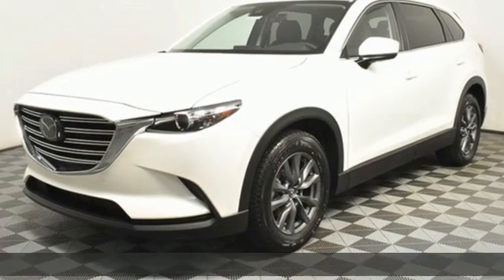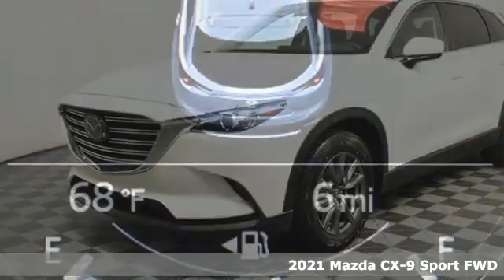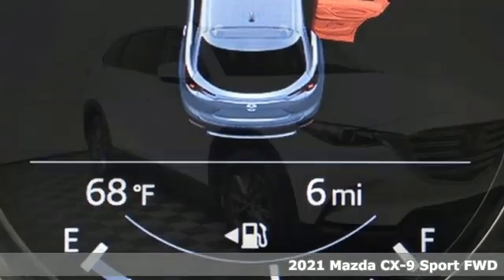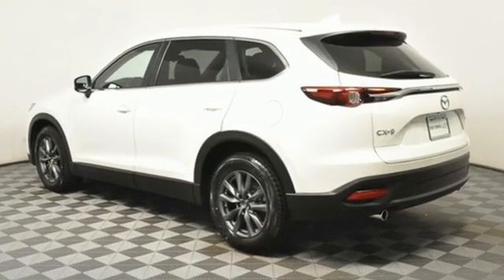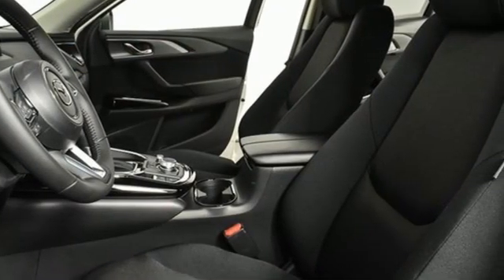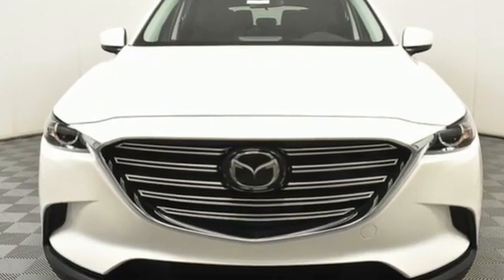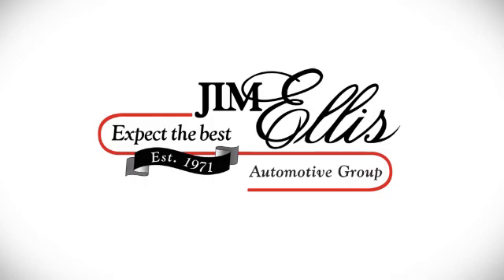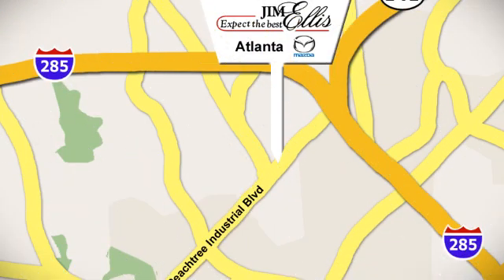New 2021 Mazda CX-9 Atlanta Duluth, GA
Year: 2021
Make: Mazda
Model: CX-9
Trim: Sport
Engine: 2.5L 4-Cylinder
Transmission: 6-Speed Automatic
Color: White
Interior: Black
Stock #: MA13130
VIN: JM3TCABY5M0517286
Snowflake White Pearl Mica 2021 Mazda CX-9 Sport FWDbrbrInternet price includes customer cash and cannot be combined with special financing offers. Incentives will be applied using the zip code where the car is to be titled and may effect online price. Dealer sets actual selling price. While great effort is made to ensure the accuracy of the information on this site, errors do occur so please verify information with a customer service rep.

Address:
5855 Peachtree Industry Boulevard